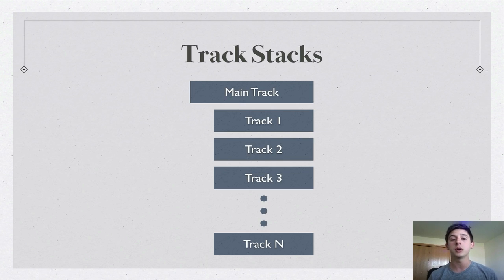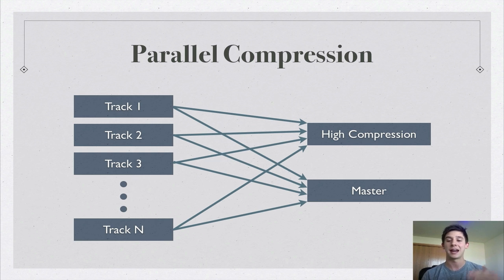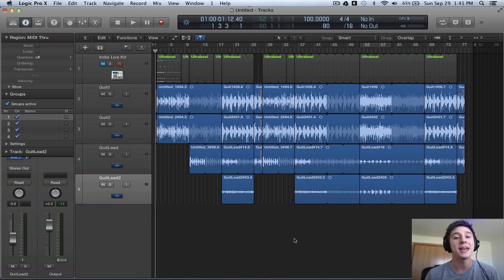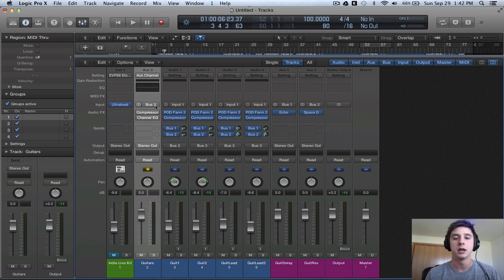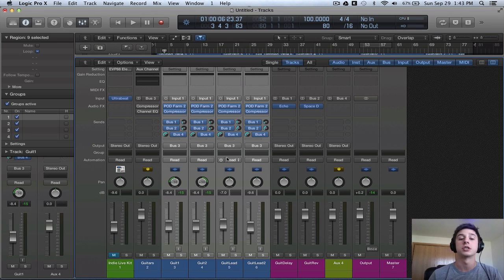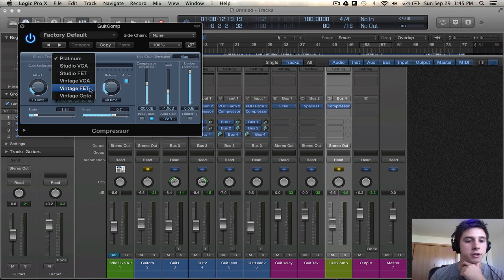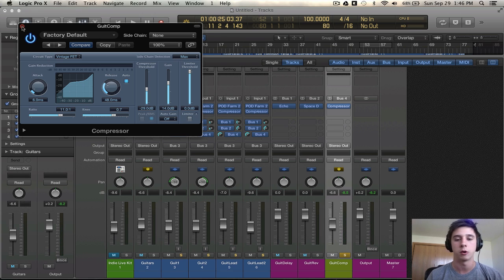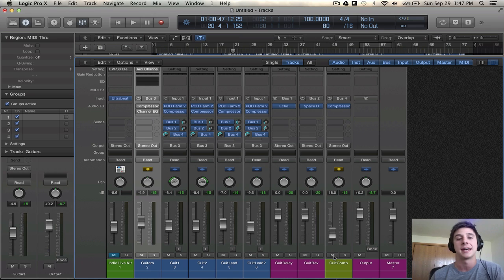Logic Pro X Tutorial - Track Stacks & Parallel Compression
There are similarities between track stacks and how parallel compression is built. This tutorials shows how to parallel compress when using track stacks.